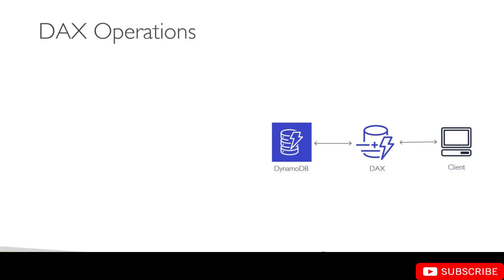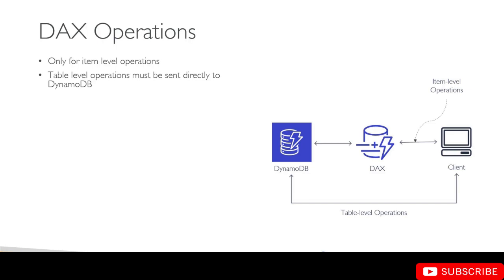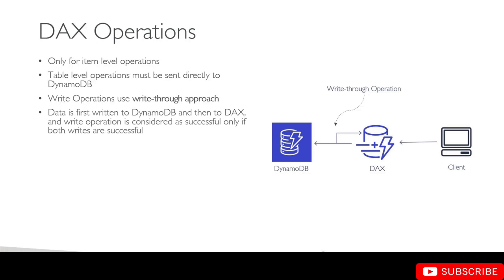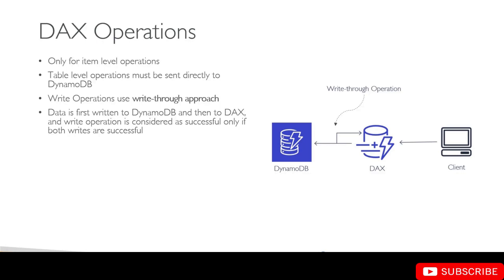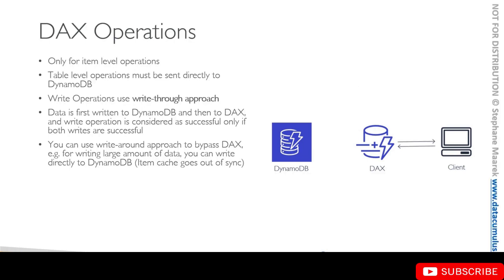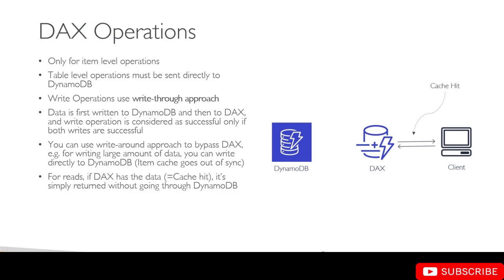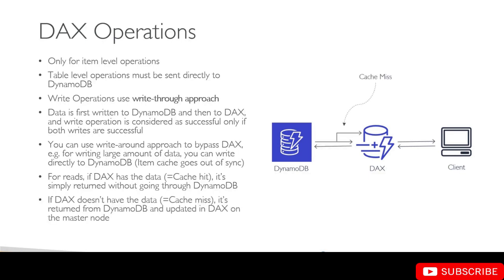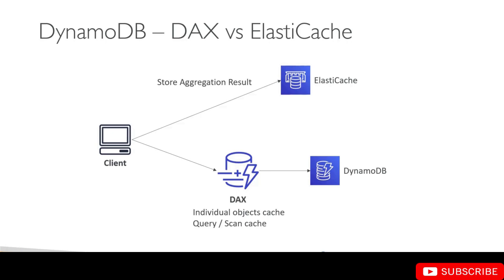DAX Operations | Amazon DynamoDB and DAX | Amazon AWS Certified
In this lecture, we are going to look at how DAX operates. So we have already discussed this, that tax sits in between the client and your DynamoDB table.